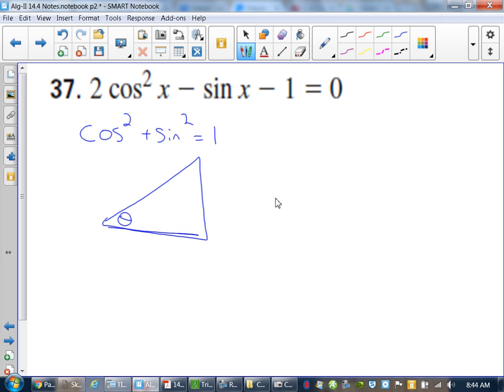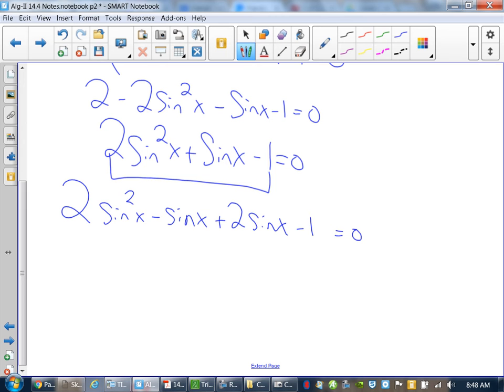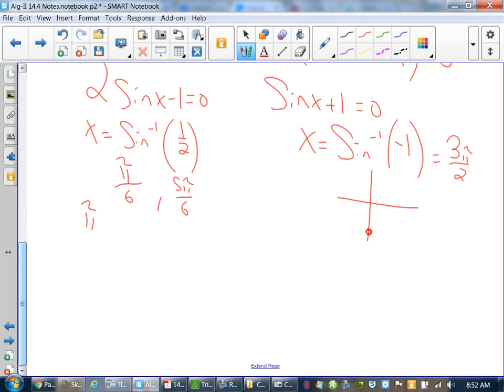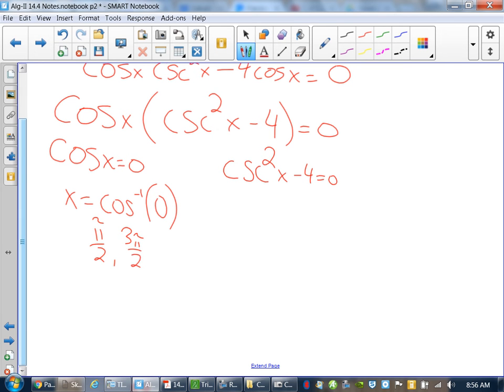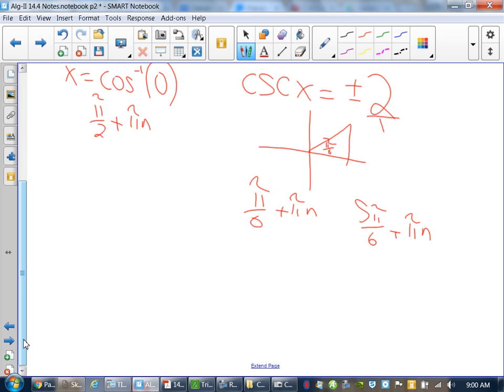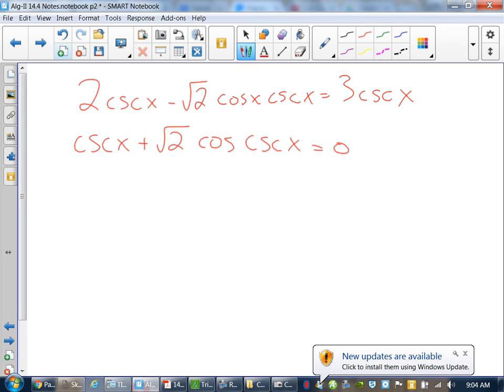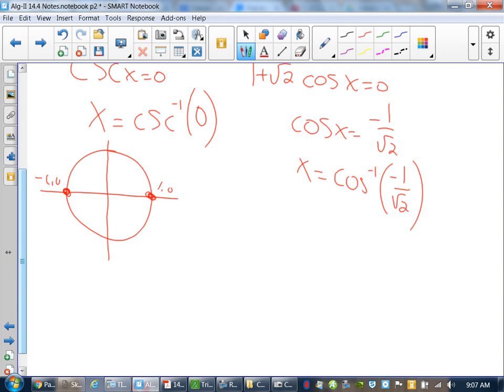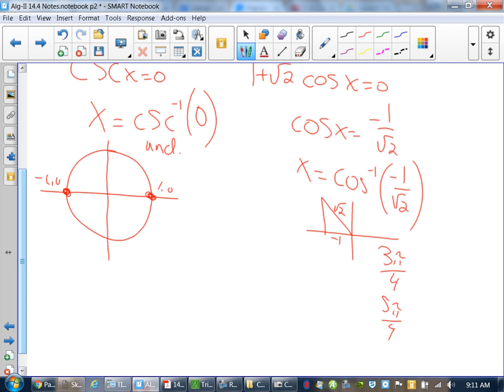March21 14 4 day 2 fun p2